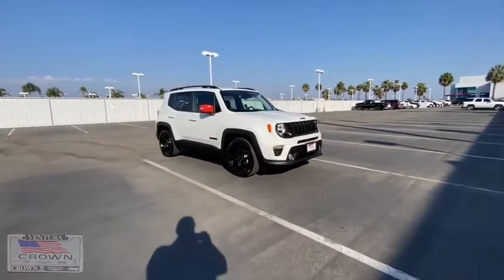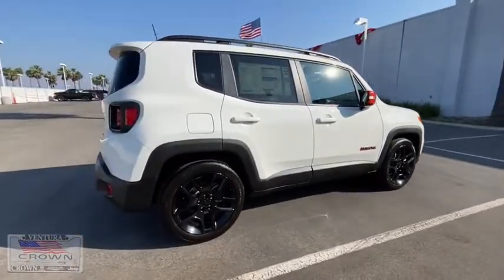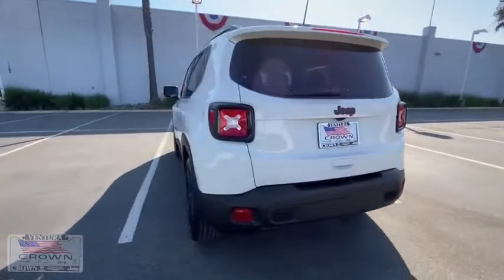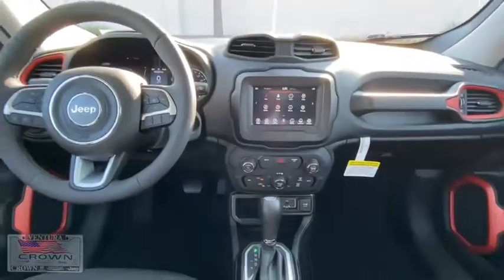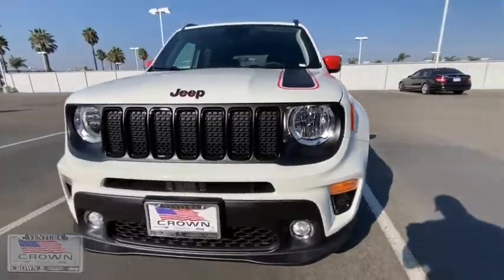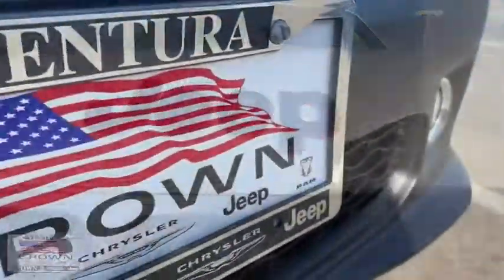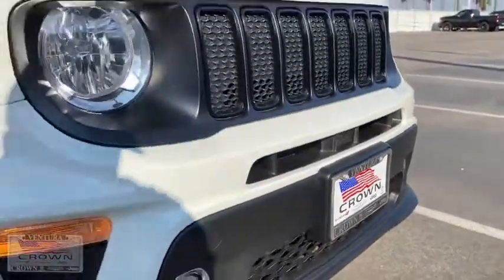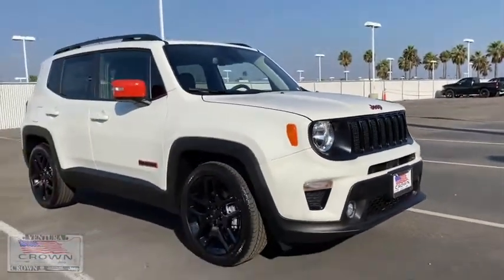2020 Jeep Renegade Ventura, Oxnard, San Fernando Valley, Santa Barbara, Simi Valley, CA H2441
Alpine White Clearcoat New 2020 Jeep Renegade available in Ventura, California at

2020 Jeep Renegade Orange Edition - Stock#: H2441 - VIN#: ZACNJABB7LPL90212

Crown Dodge
6300 King Drive

Alpine White Clearcoat 2020 Jeep Renegade Latitude FWD 9-Speed 948TE Automatic 2.4L I4Crown Dodge is home of the low-price guarantee! Recent Arrival!Here at Crown Dodge Chrysler Jeep RAM, we believe that great service means more than just offering our new 2020 Dodge, Chrysler, Jeep, and RAM lineup. We believe that great service also includes helpful advice, friendly car financing, and the highest quality parts and repairs for your car. Our staff works hard to make your full automotive experience at our car dealership in Ventura, CA enjoyable, and we look forward to helping you today! All vehicles at Crown Dodge have our SWAT security system $995 and Clear Shield $395 pre-installed. Prices on the website do not include dealer added equipment. Price includes: $1000 - California 2020 Bonus Cash CACLA . Exp. 11/02/2020 $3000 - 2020 National Retail Consumer Cash 20CL1. Exp. 11/02/2020 $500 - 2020 MY Military Program 39CLB. Exp. 01/04/2021 $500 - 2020 Retail Bonus Cash 20CLA1. Exp. 11/02/2020 $500 - California 2020 Retail Bonus Cash CACLA1. Exp. 11/02/2020 $750 - CCAP Non-Prime Retail Bonus Cash 39CLN. Exp. 11/02/2020 $750 - Chrysler Capital 2020 Bonus Cash 20CL5 - MUST FINANCE OR LEASE THROUGH CHRYSLER CAPITAL. Exp. 11/02/2020 $750 - National 2020 Non-Prime Retail Bonus Cash 20CL1V. Exp. 11/02/2020